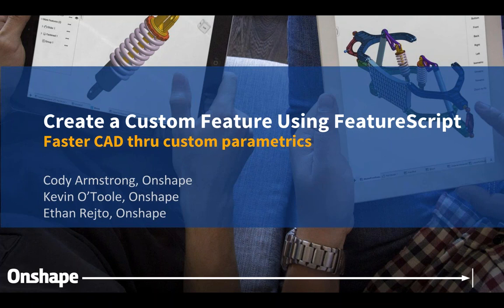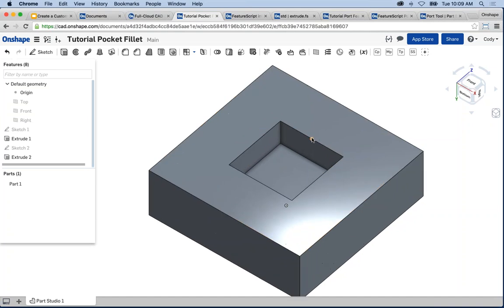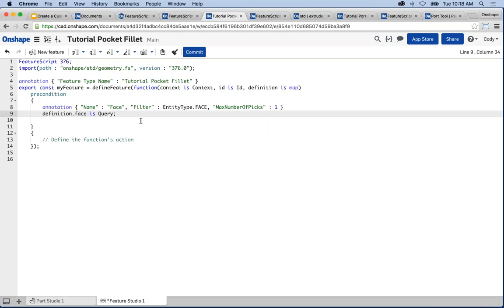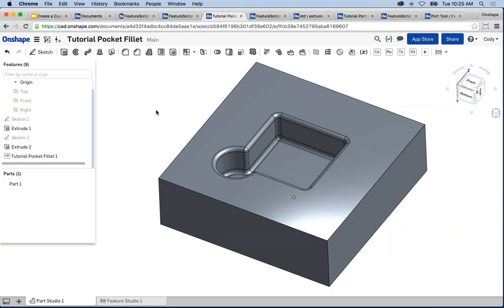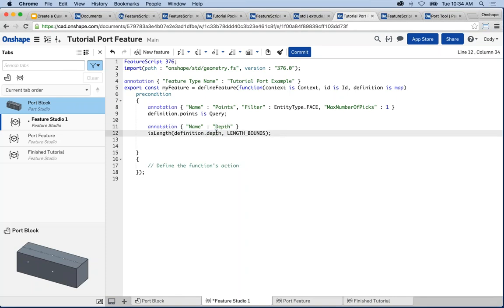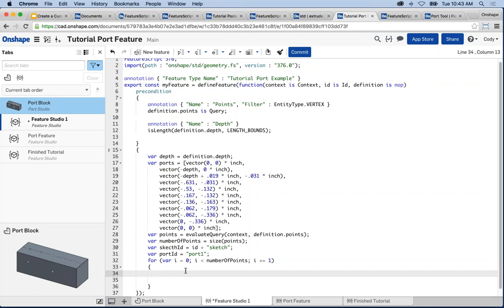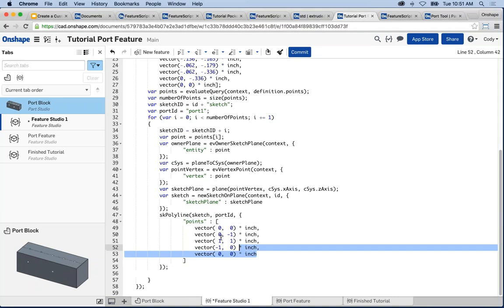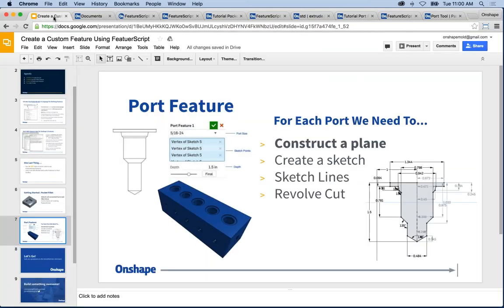Create a Custom Feature Using FeatureScript | Webinar (July 26th, 2016)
In this webinar we will walk through creating your first custom feature using FeatureScript. Topics include creating, debugging, and testing a custom feature.

to signup for your free account today!